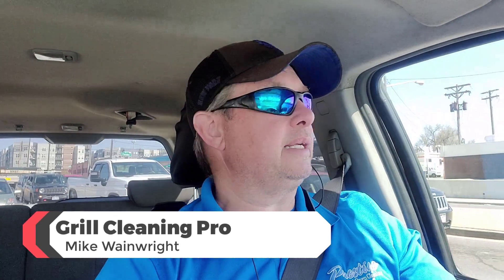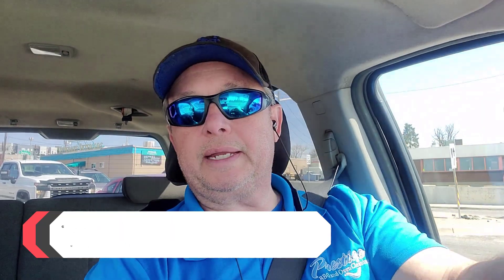Its all a lie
Do you watch the videos on TikTok and think to yourself the grill cleaning industry is easy work? Well, it's all a lie!